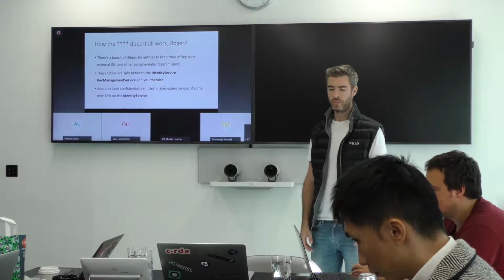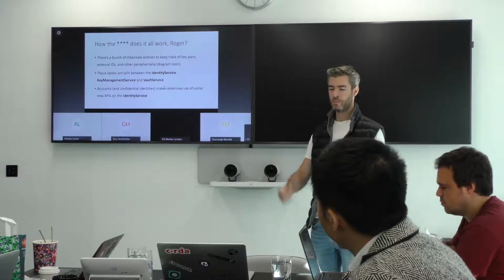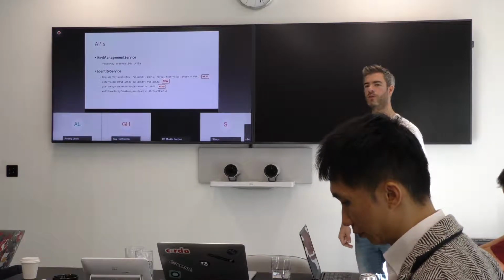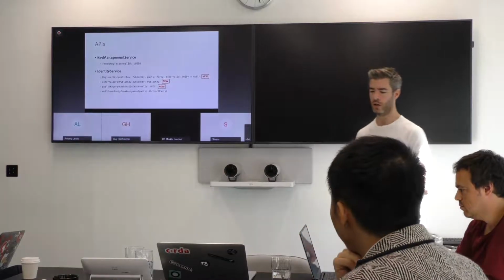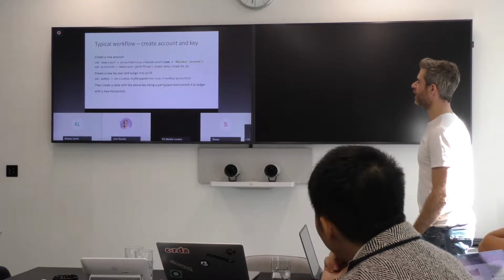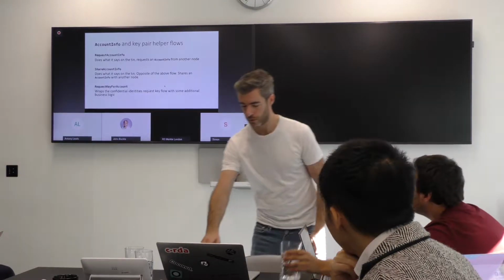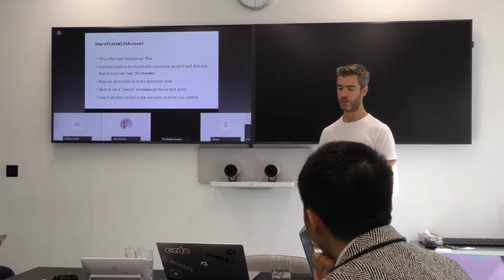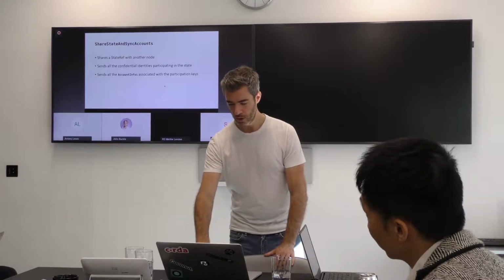Corda - Technical deep dive on Accounts